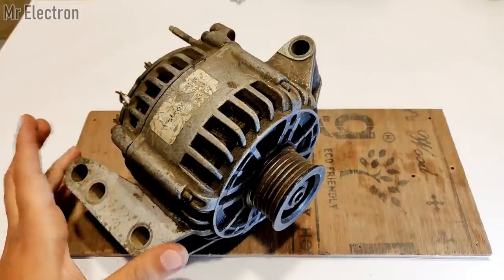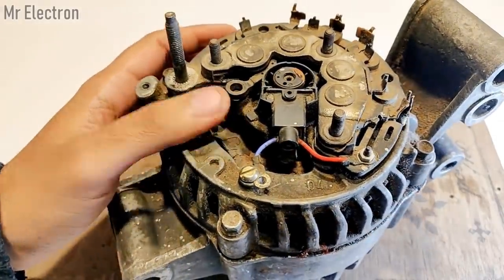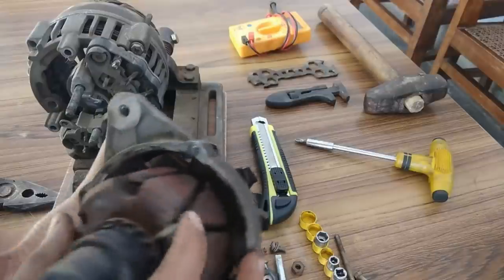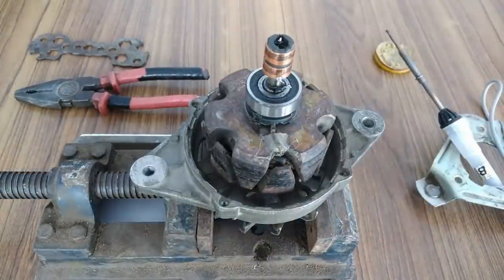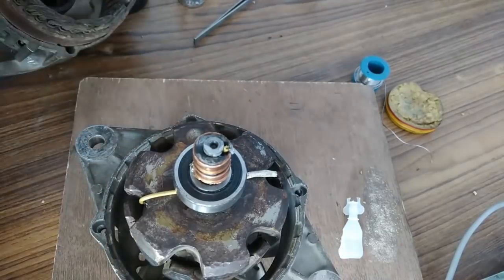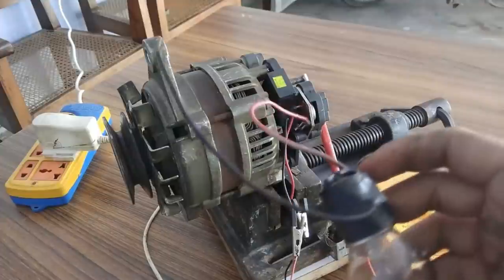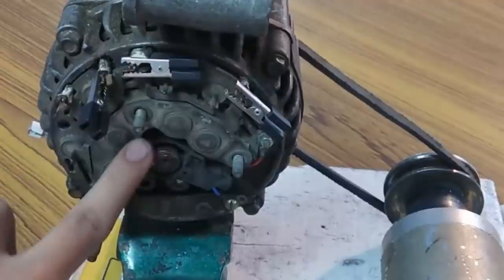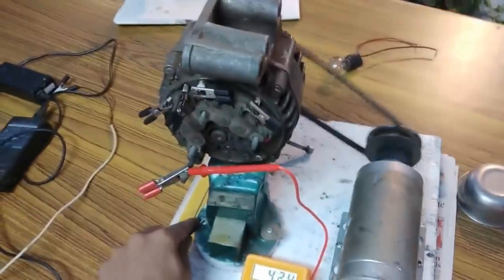3 Simple Inventions with Car Alternator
In this video i will be teaching you the working of a car alternator as a generator and this is going to be your part 1. In the second part i will be repairing one of the car alternator for your proper understanding and inside view. In the last part i will be showing you how to self excite a car alternator for running 12v DC appliances.